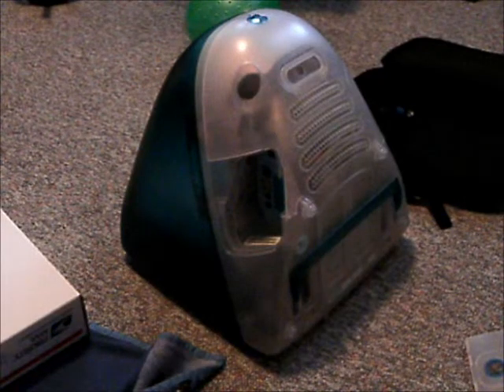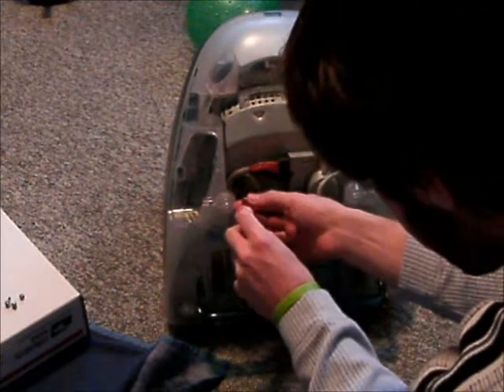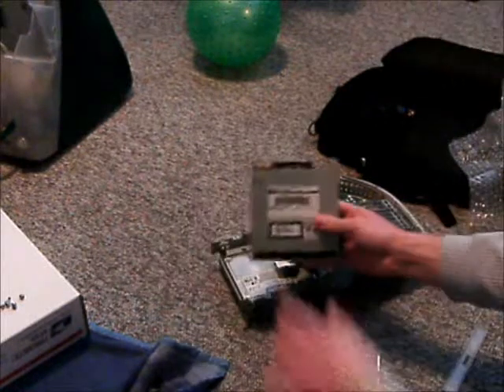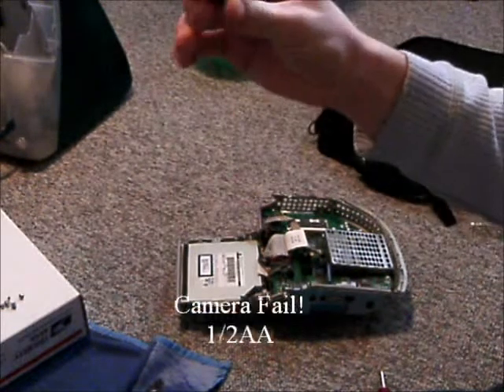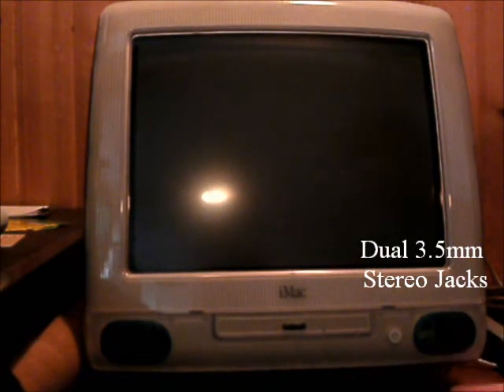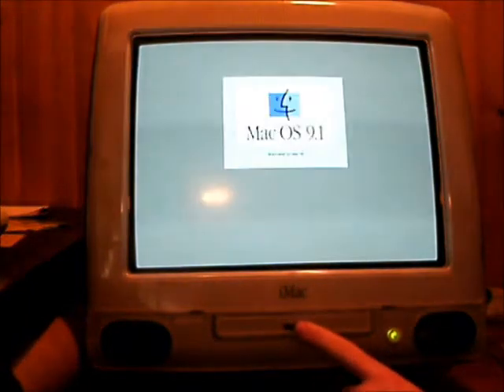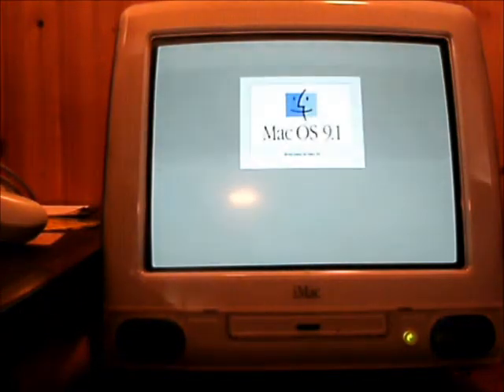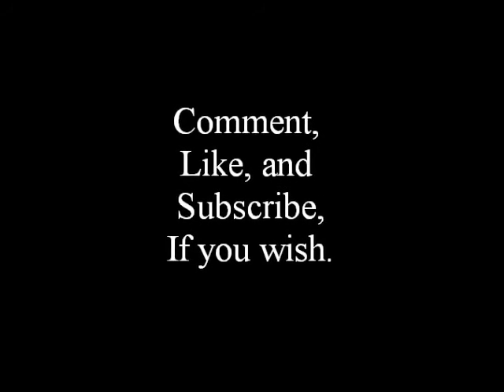iMac G3 CD-Rom Project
I got an Imac G3 a long time back, and hadn't gotten around to fixing. It needed a new CD-Rom drive and a new backup battery. here is the chronicling of that process.